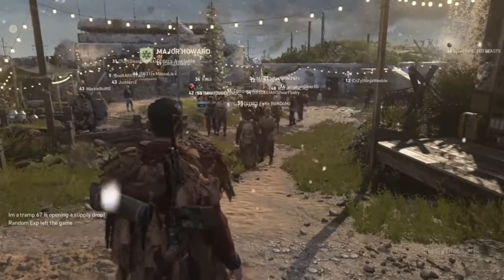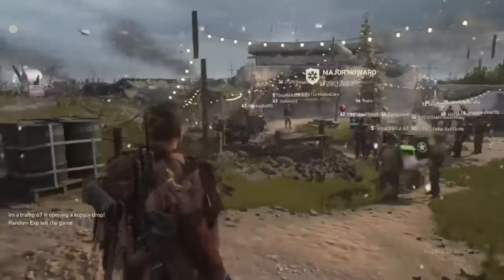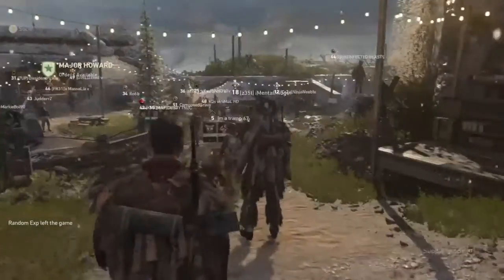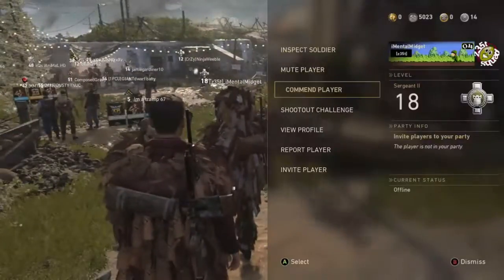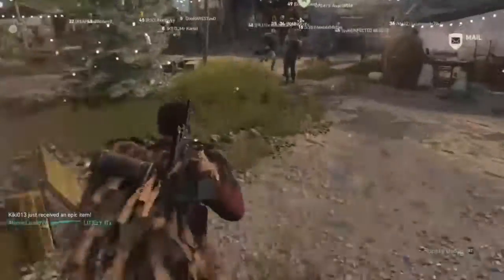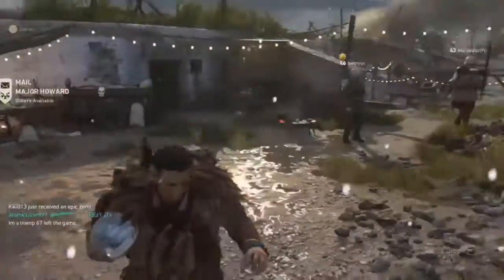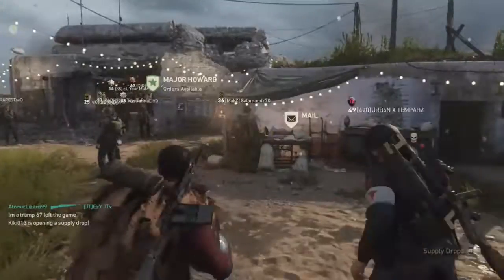COD: WW2 - CHRISTMAS UPDATE!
I hope you all found this video enjoyable and please dont forget to leave that all important like and be sure to comment in the comments section your ideas i will try to get back to you, also dont forget to subscribe if you have not already done so!